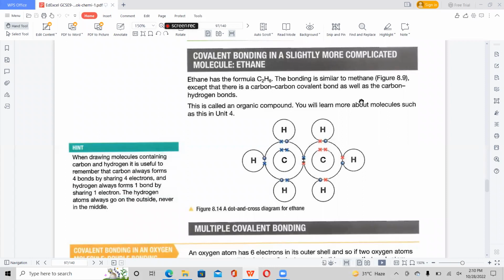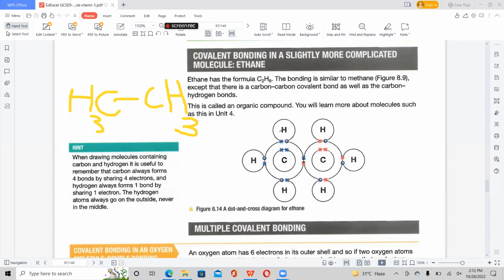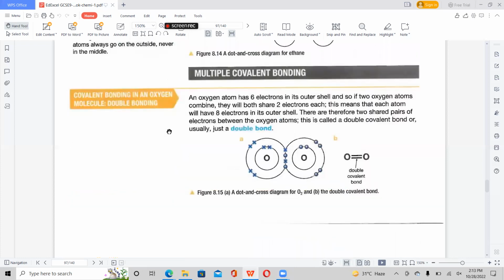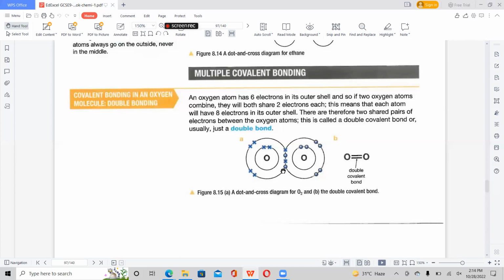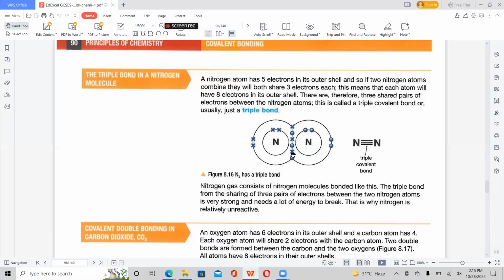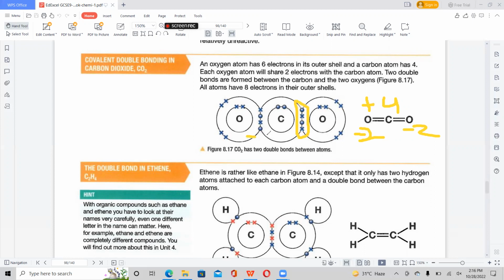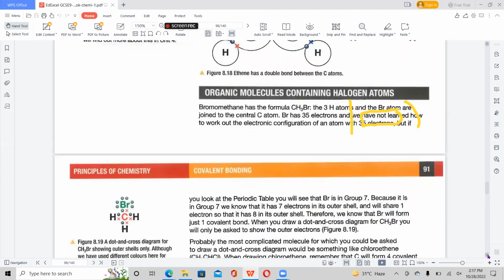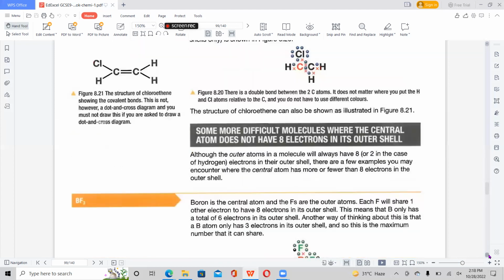covalent bonding properties made simple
Non-metals have shells of electrons that are normally half or more than half full of electrons. Since they have a strong attraction for a few additional electrons, it is energetically unfavourable for any of them to lose electrons, so they share electrons by overlapping orbitals. This makes a bonding orbital, or covalent bond, that contains two or more electrons.

Covalent bonds can be represented by a dot and cross diagram. These diagrams show only the valence electrons.

Covalent bonds are directional, which means they are in a fixed position. The overlap between orbitals mean that the atoms in covalent bonds are very close, and make covalent bonds strong.